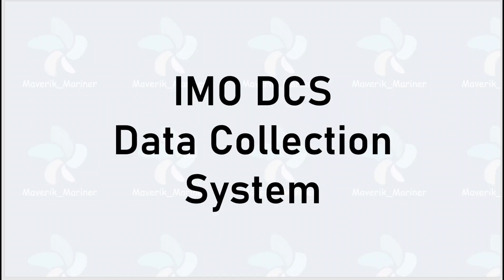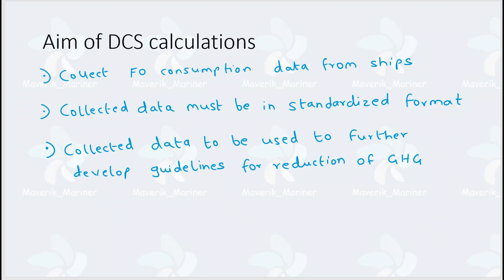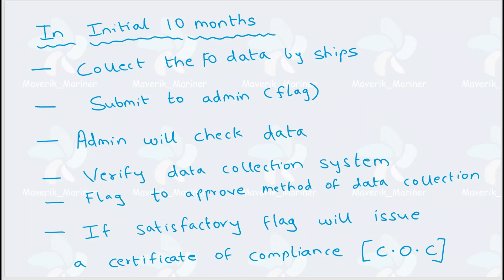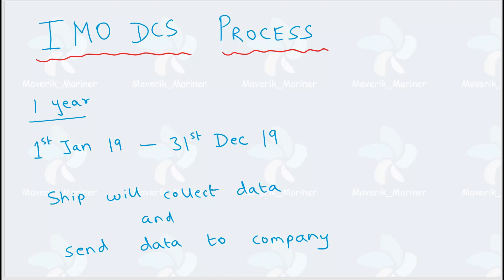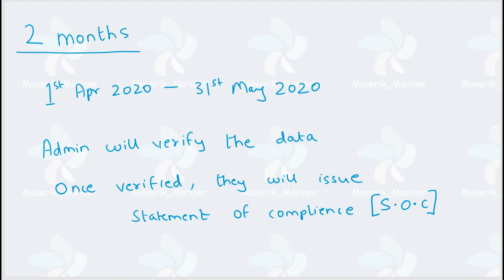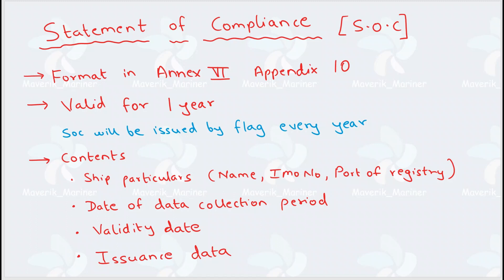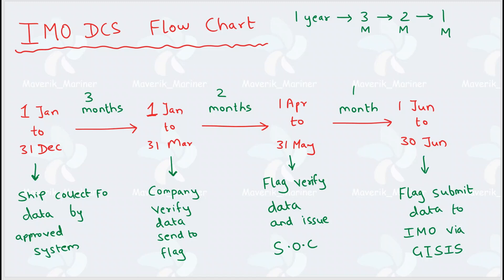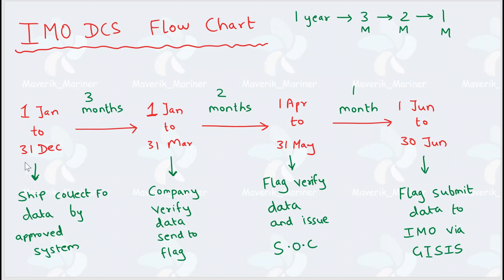IMO DCS Data collection system MEO orals & Writtens SEEMP part 2 Marpol Annex 6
IMO DCS IMO data collection center
SEEMP part 2
Optimum Explanation for written and orals

MARPOL annex 6

Regulation 22 A

00:00 Channel introduction
00:20 IMO DCS data collection system
02:02 Aim of IMO DCS
03:10 IMO DCS SEEMP part 2 initial process
05:14 FO data sent..!!!
06:49 IMO DCS yearly process
10:23 Statement of compliance S.O.C
12:55 IMO DCS flowchart drawing